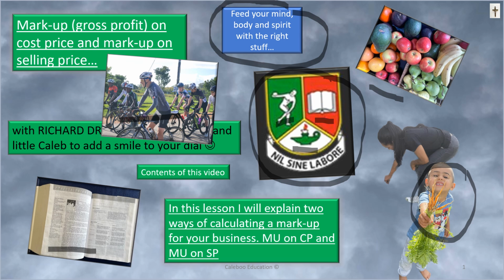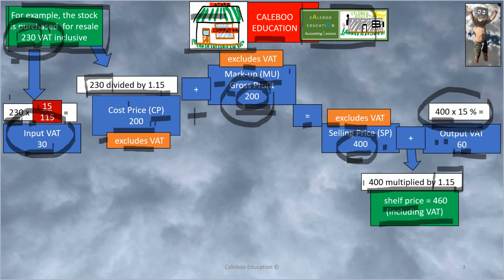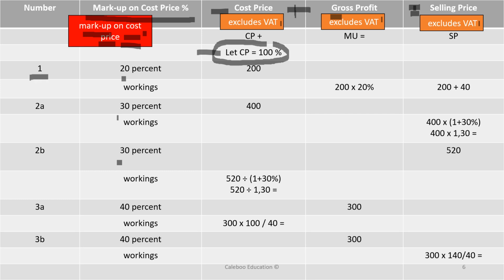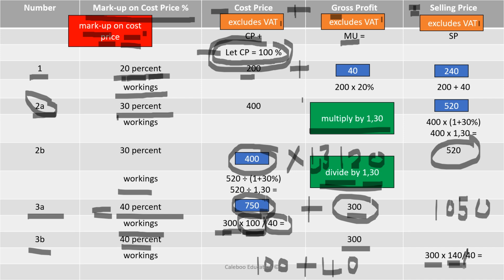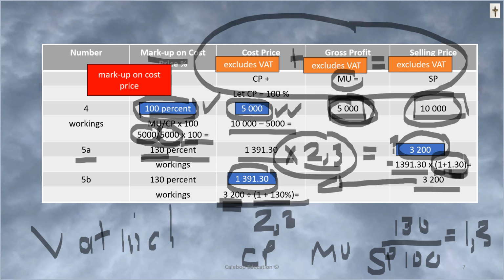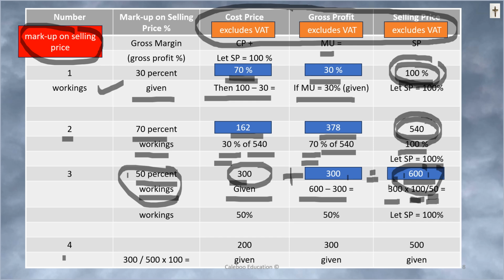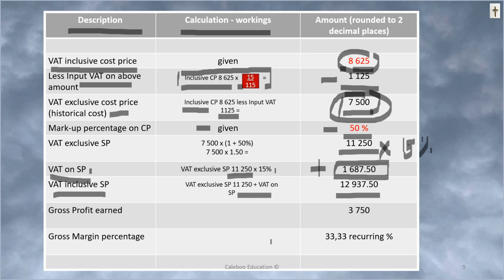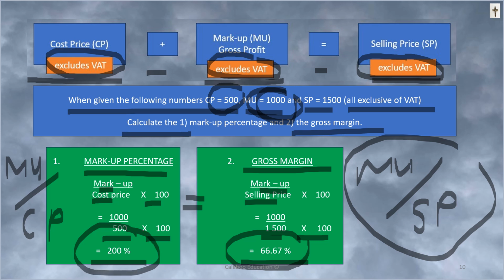10 Calculations Accounting 1A - mark-up on cost price and selling price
This video demonstrates calculations regarding the markup on the selling price and the markup on the cost price.
0:00 Introduction
1:49 Confusion in my head
2:44 Calculations of input vat, vat exclusive cost price, mark-up, selling price, output vat and amount owing to the revenue services.
10:00 Calculation of mark-up percentages (mark-up on cost price and mark-up on selling price)
12:14 Mark-up on CP (mark-up percentage) and mark-up on SP (gross margin) percentages
14:26 Mark-up on cost price calculations
31:28 Mark-up on selling price calculations
40:30 Calculation of mark-up, cost price, selling price, profit margins, vat and more
50:55 Excellent summary and example of the calculation of mark-up percentages on cost price and selling price
54:20 Words of encouragement from the author